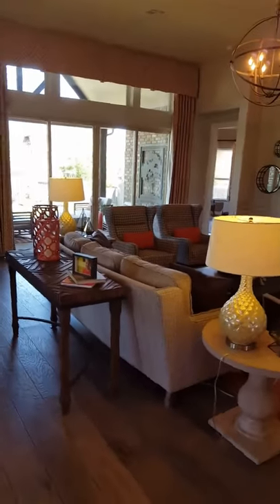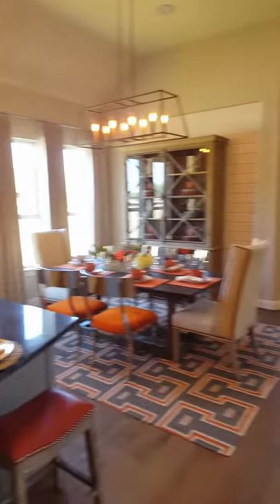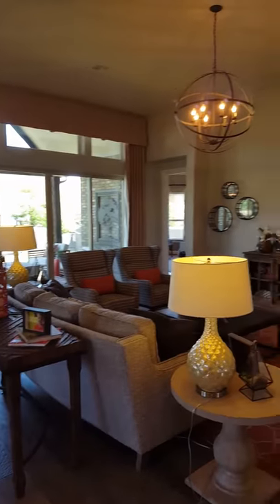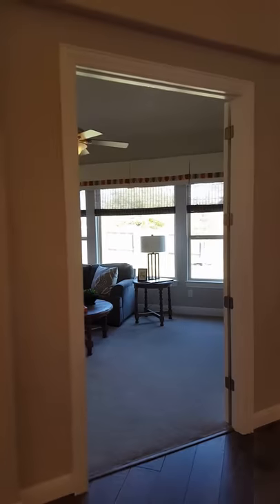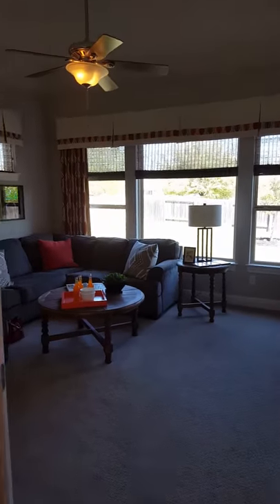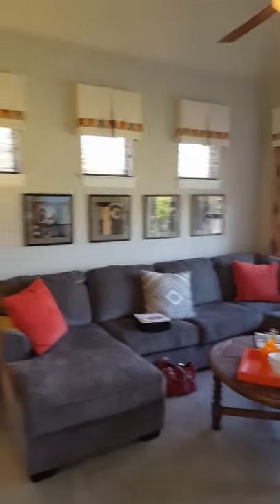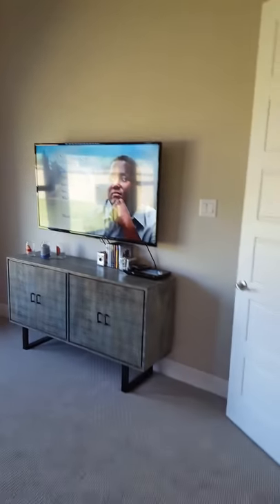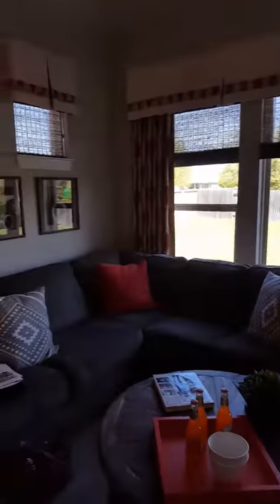Example of flex space as TV room